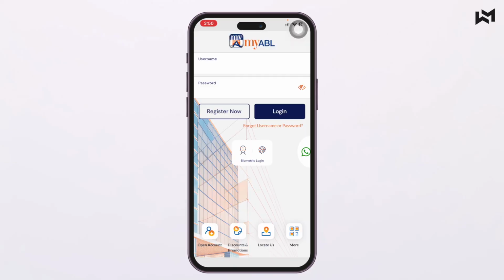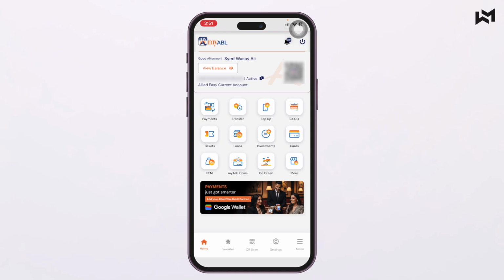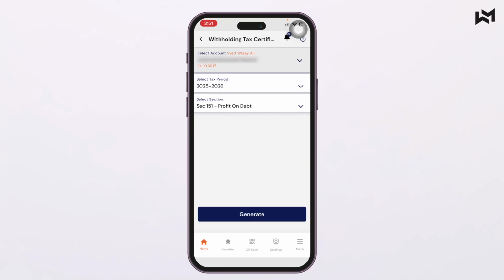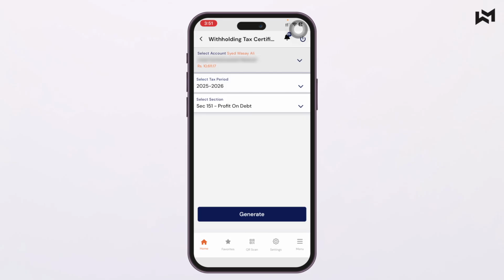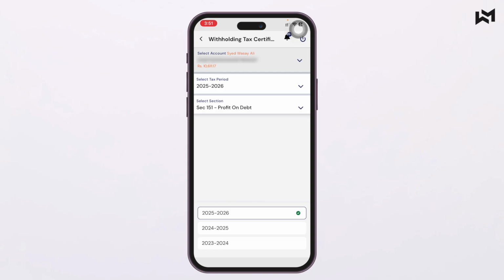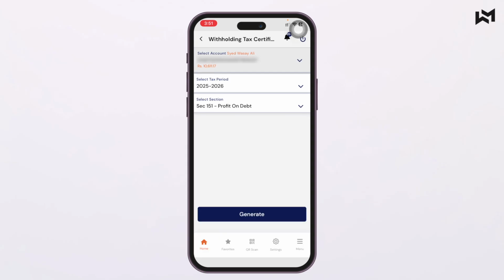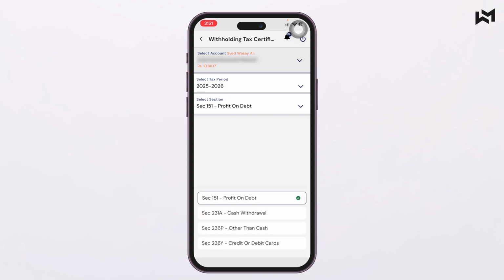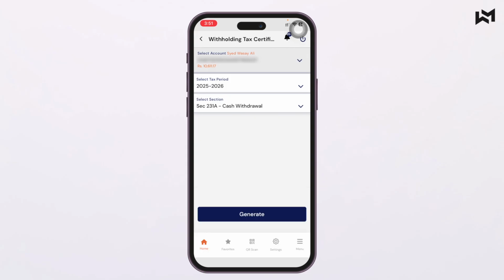How to Download Tax Certificate from Banking App | Finance Guide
Most businesses struggle to explain their product, service, or message in a way people actually understand and remember.

On top of that, onboarding new employees or customers takes a lot of time and incurs high costs for organizations. A lot of repeated explanations, training sessions, and manual effort slow everything down. Clear onboarding videos can solve this by saving time, reducing cost, and making learning consistent.

At Wasaz Media, we create high-impact videos that simplify complex ideas and turn them into content people can easily understand and act on.

These videos are sample projects created to showcase what we can do for:
👉 SaaS products
👉 Startups & founders
👉 Corporate companies
👉 Agencies & businesses
👉 Internal onboarding & training systems

From explainer videos to product storytelling and onboarding content — we help brands communicate clearly, reduce training effort, and scale understanding across teams.

Disclousre
The organization names, emails, and phone numbers are fictitious and only used to demonstrate our work.

Tags
Explainer Videos,
Onboarding Videos,
SaaS Marketing,
Corporate Training,
Startup Marketing,
Wasaz Media,
software explainer videos